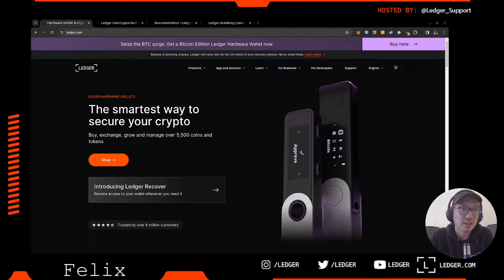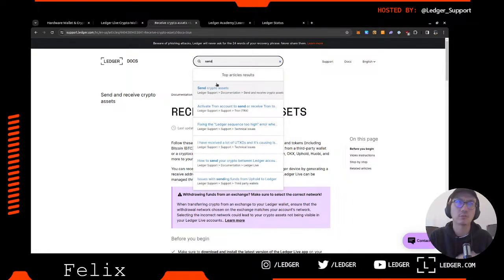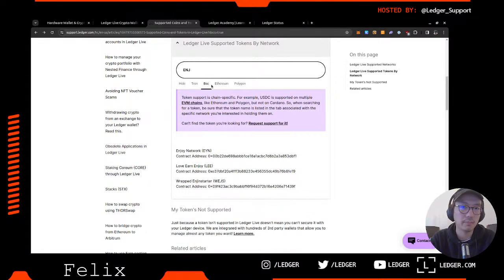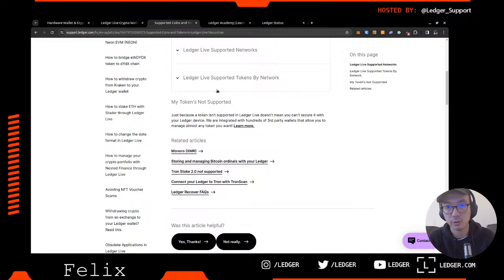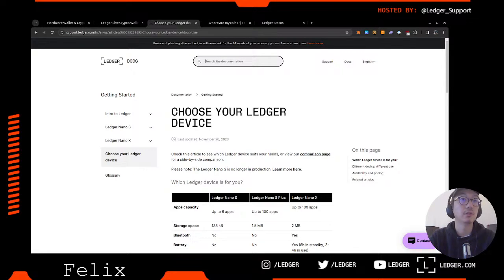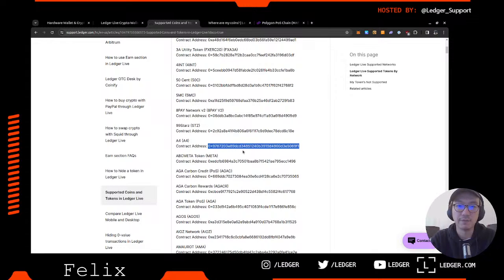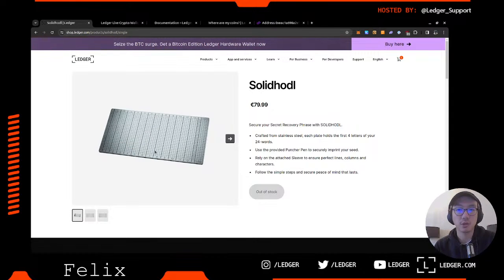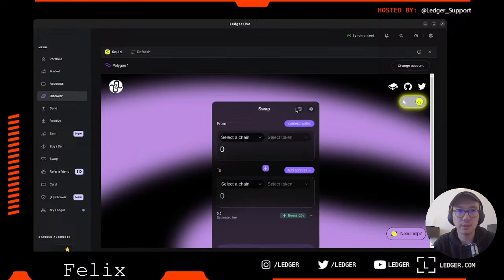Ledger Support - Ask Us Anything!